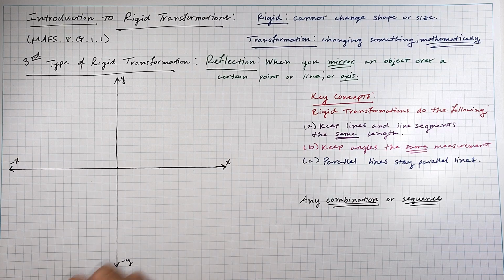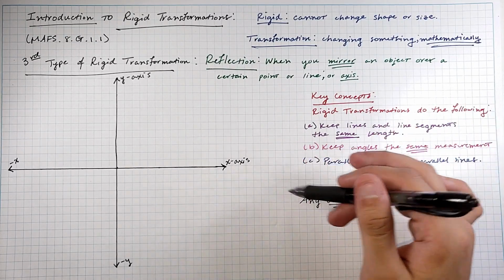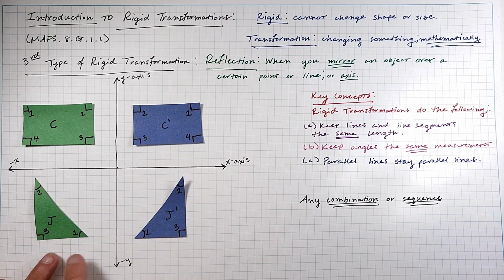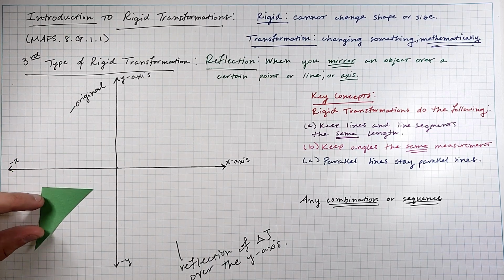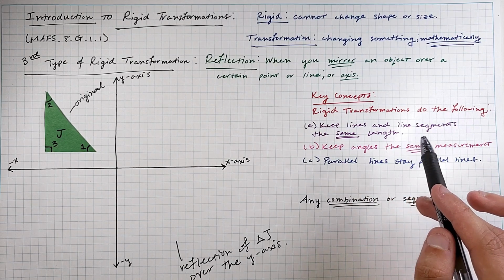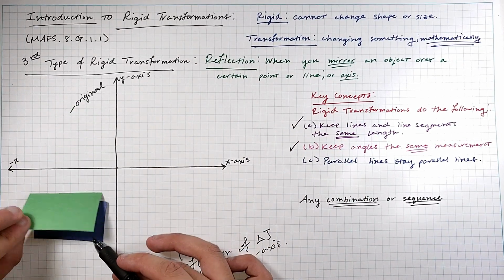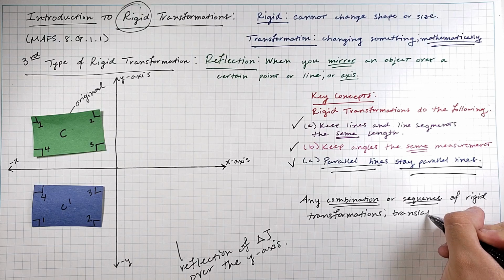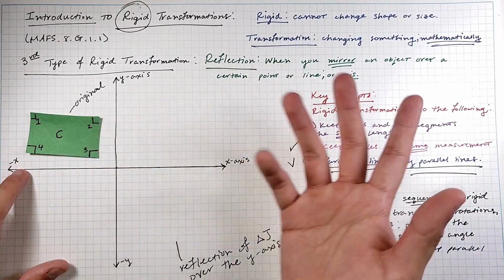Introduction to Rigid Transformations Part III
Introduction to Rigid Transformations
Standard MAFS.8.G.1.1